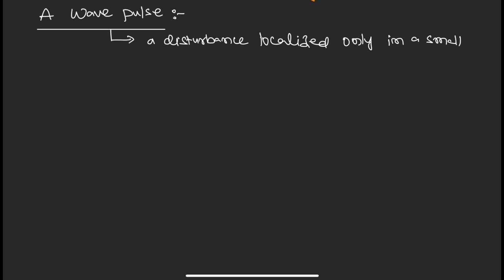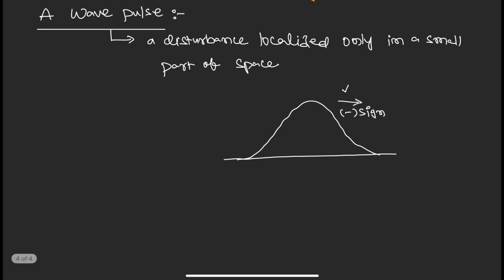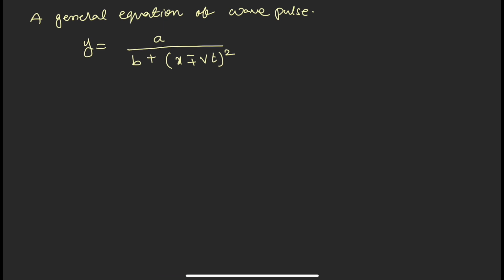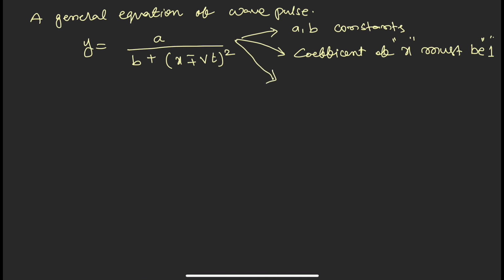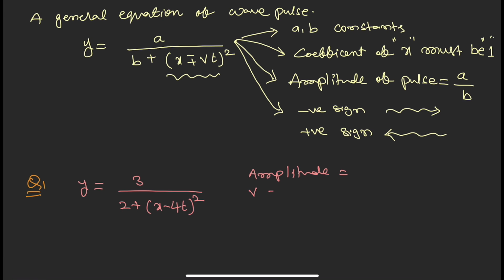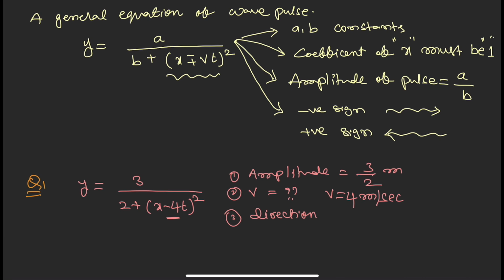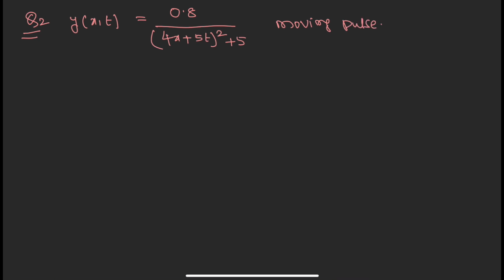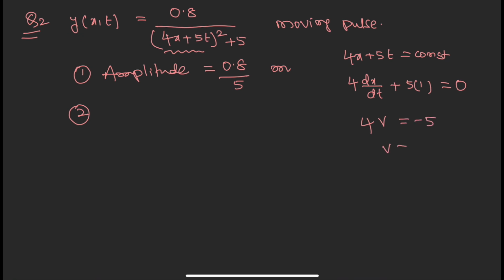WAVES-3 | Wave Pulse | IIT-JEE |NEET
Part-4 Link